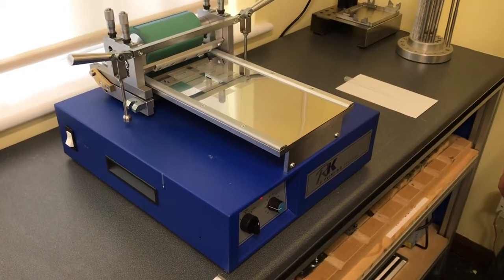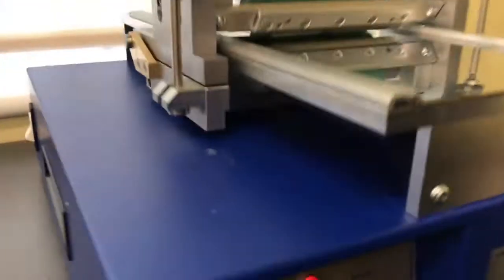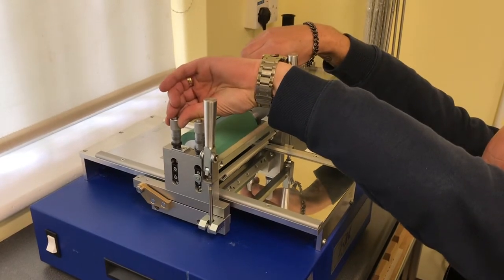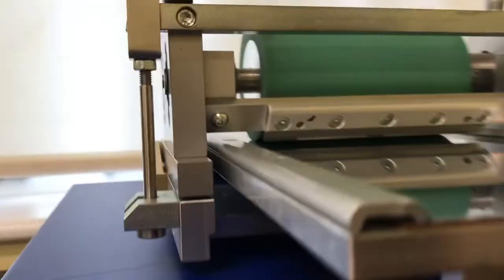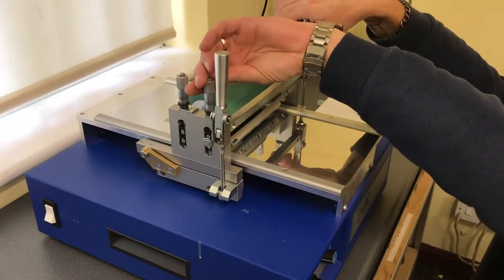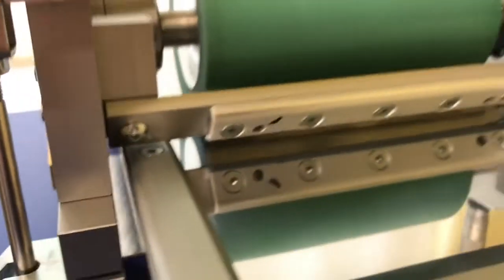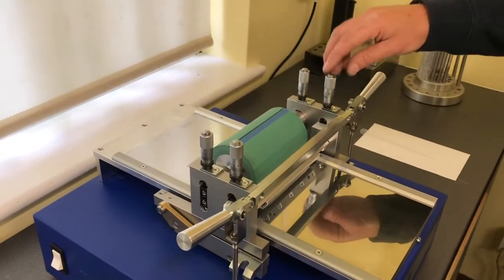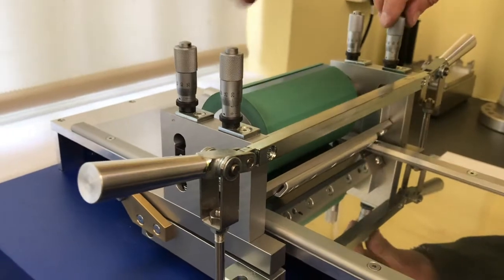RK Printcoat Instruments KPP - Gravure head set up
A quick video showing step by step instructions for setting up a KPP Gravure head